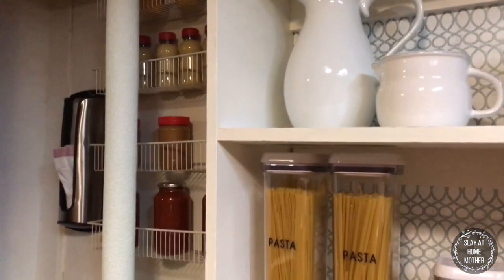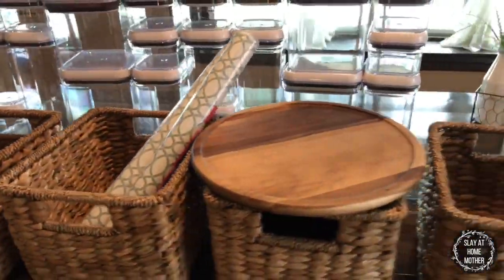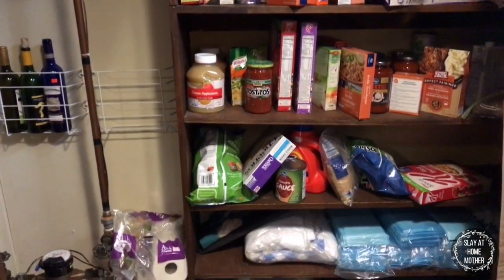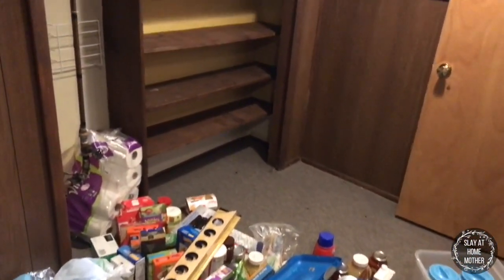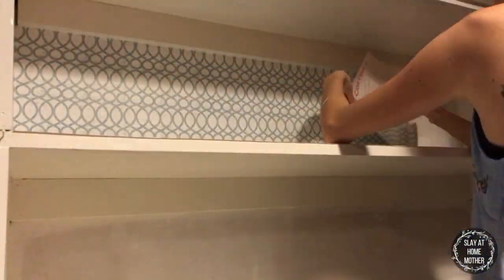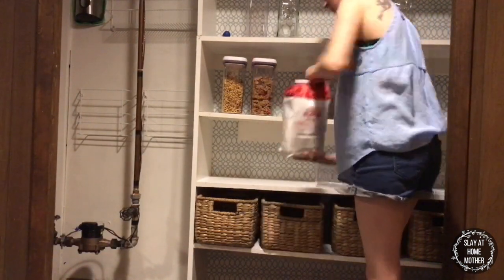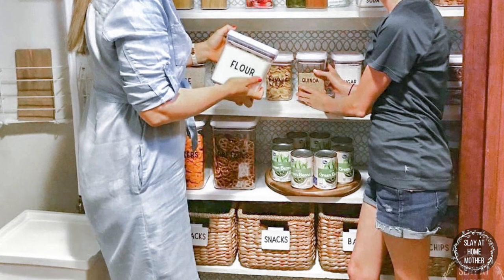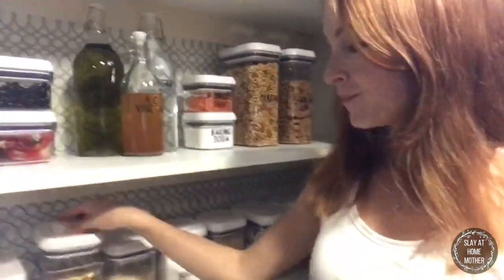PANTRY MAKEOVER + PANTRY ORGANIZATION IDEAS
See how I refreshed our pantry with paint, contact paper, containers, baskets - all while the kids slept ;). **Watch in HD!**

In this video, I'm clearing out my pantry, cleaning it, painting and applying contact paper, and transferring food into airtight containers and baskets in a system that works for us and looks AMAZING! I hope this video gives you some pantry organization ideas and inspiration because it was my very first refresh and super easy to do!

**PANTRY**
OXO Containers
Oil & Vinegar Bottles
Contact Paper (plain)
Paint Rollers
Printed Contact Paper
Solid White Contact paper (for lining the shelves)

My name is Corinne, I am a wife and mama to two wonderful little boys.

XO
-Corinne